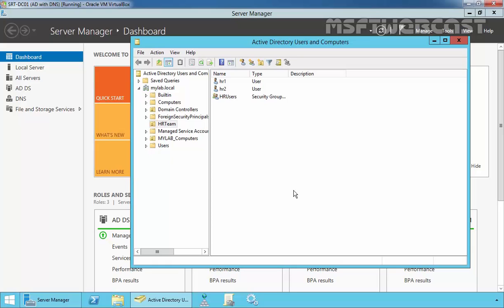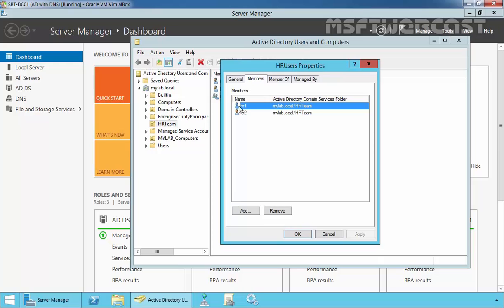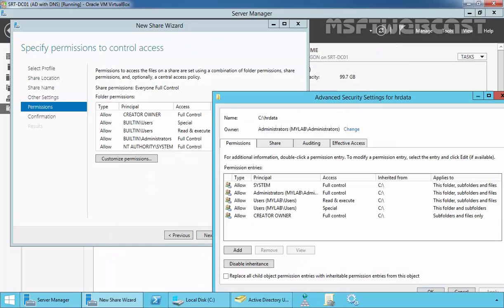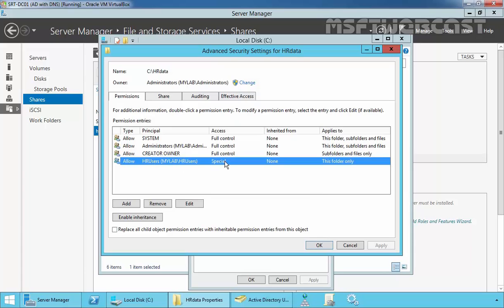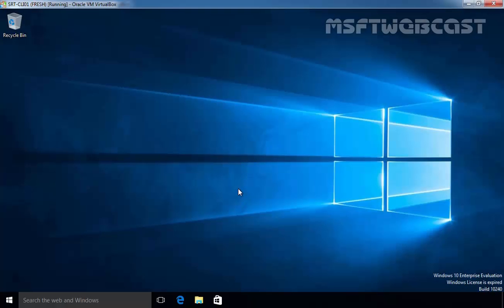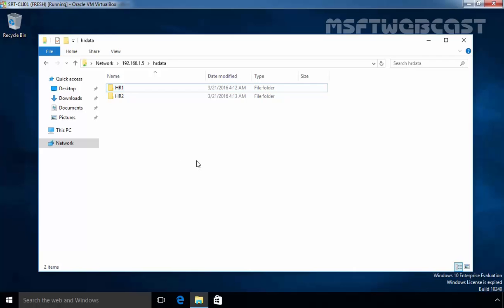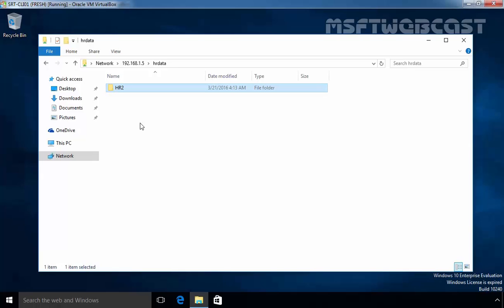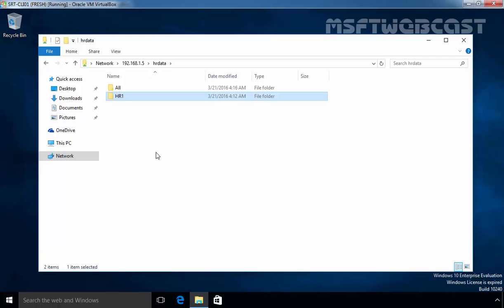Configure Access Based Enumeration in Windows Server 2012 R2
Access-based Enumeration allows on network shared folders hide files and folders from the users who don’t have NTFS permissions to access them.
In this video tutorials will demonstrate you how to configure ABE (Access Based Enumeration) in Windows Server 2012 R2.